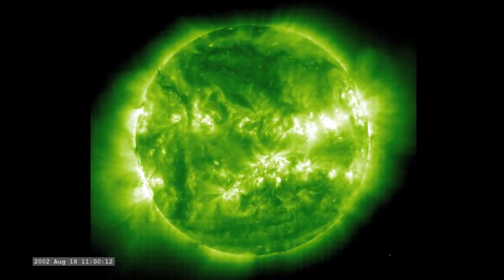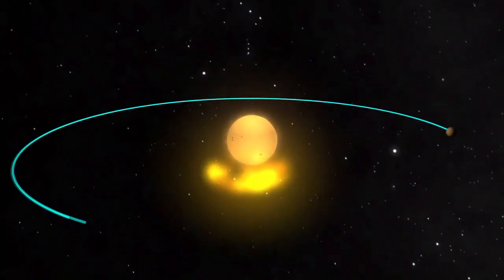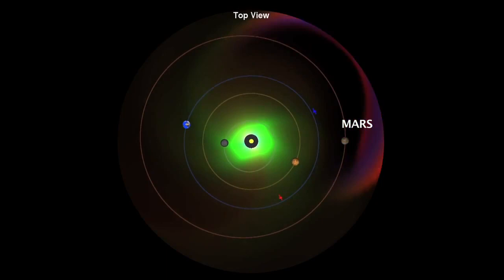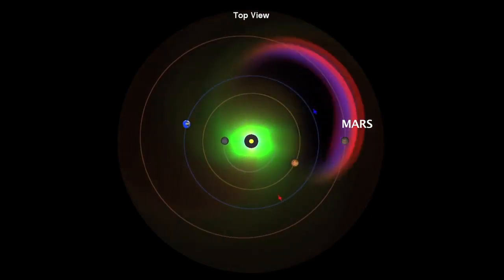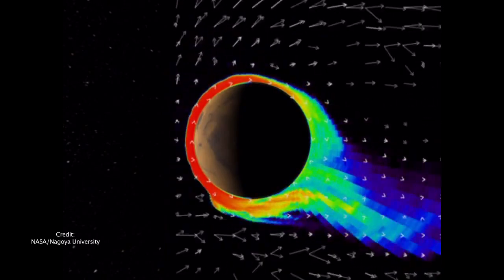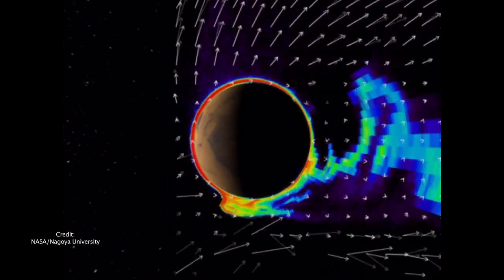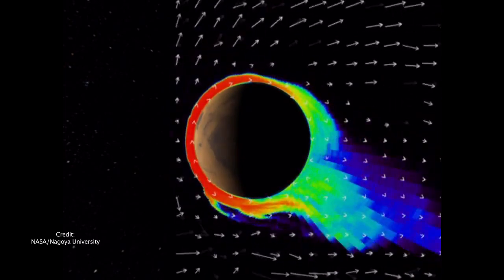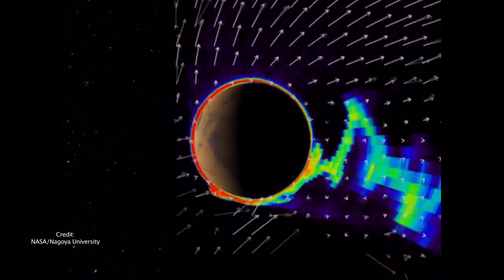Next Mission to Mars Will Launch Soon | NASA MAVEN Space Science HD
- NASA's MAVEN (Mars Atmosphere and Volatile EvolutioN) spacecraft is scheduled for launch on November 18, 2013. On September 25, 2013 MAVEN Principal Investigator Bruce Jakosky spoke at the Smithsonian National Air and Space Museum, discussing this latest mission to Mars.

Credit: NASA